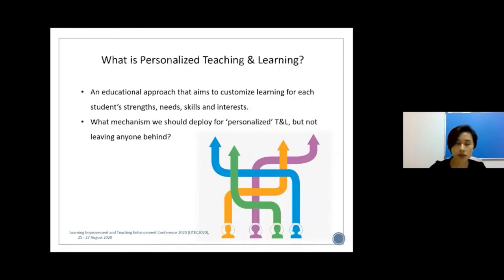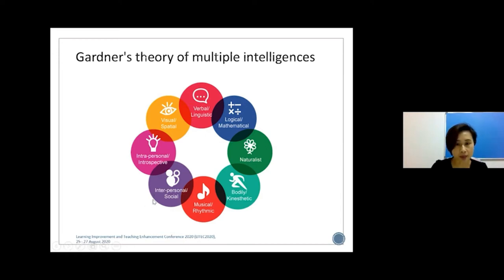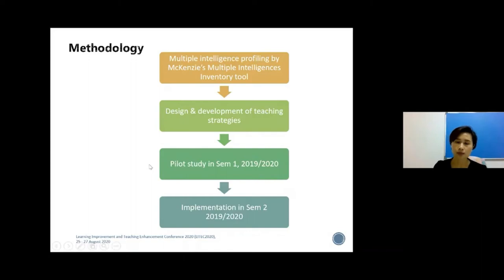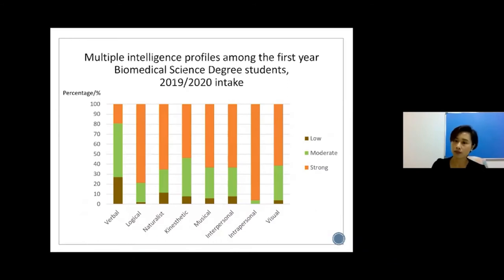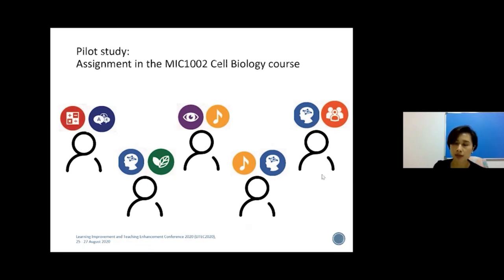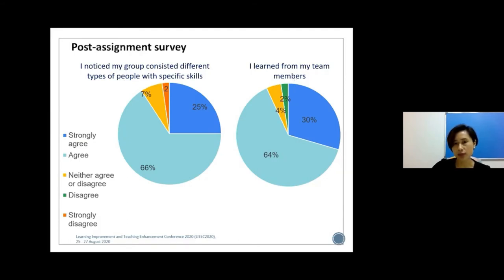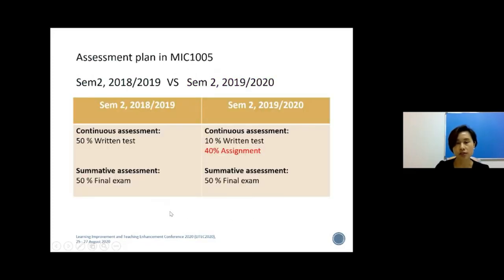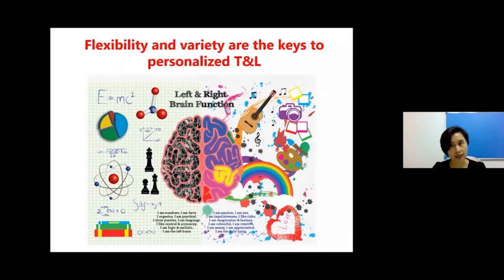LITEC2020 - Multiple Intelligence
Multiple Intelligence in Personalised Teaching and Learning Strategies

Dr. Looi Mee Lee

Learning Improvement and Teaching Enhancement Conference (LITEC), 25th - 27th August 2020

Terima Kasih.

TQ.